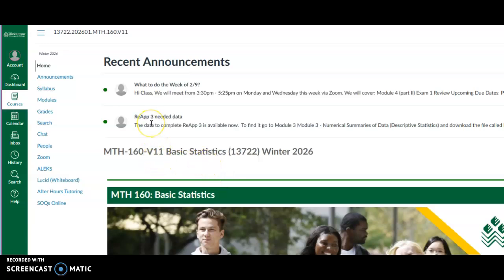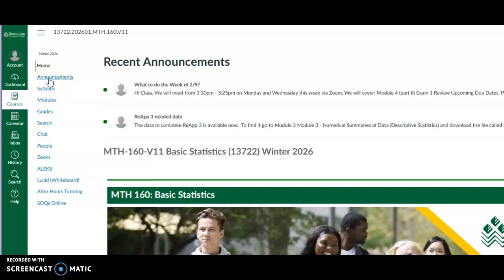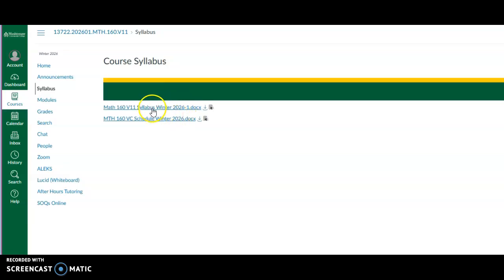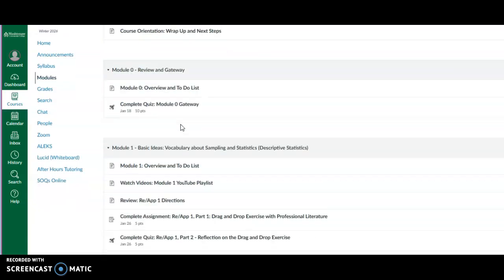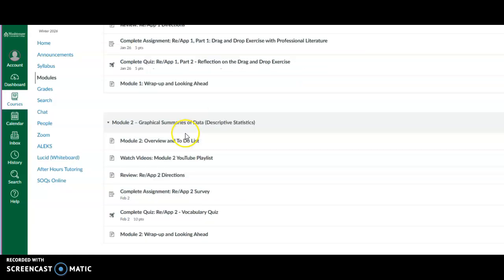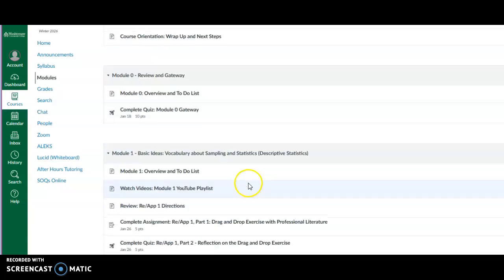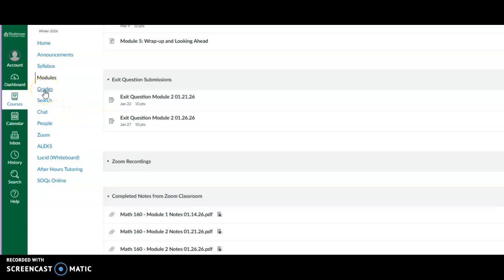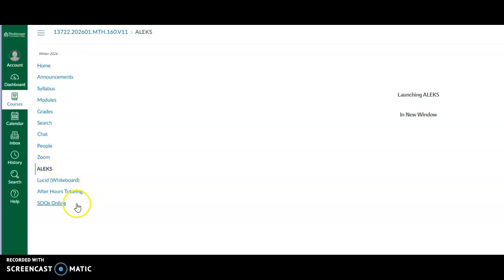Math 160 how to navigate the canvas page